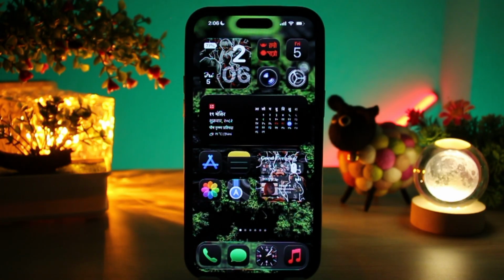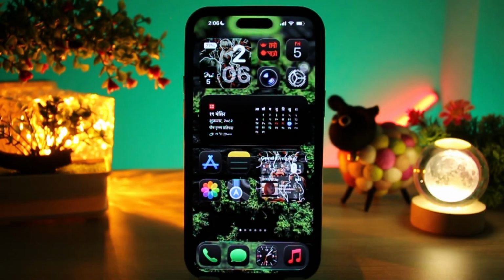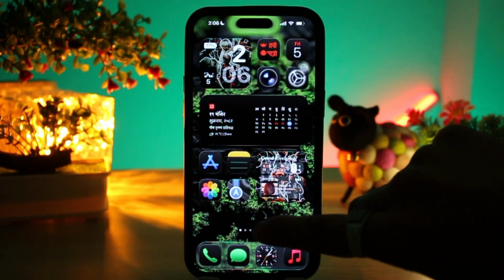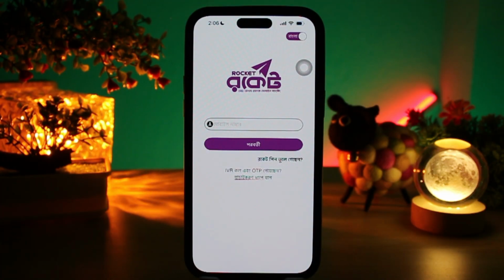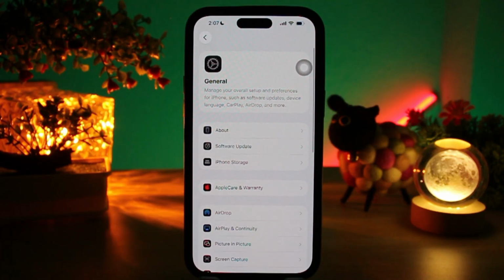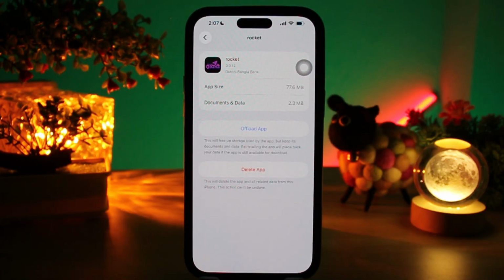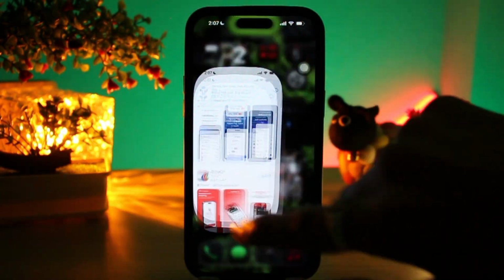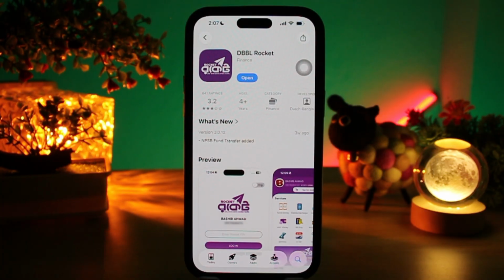How to Fix Dutch-Bangla Rocket App Login Not Working - Here's How You Can Do It // 2026 Edition